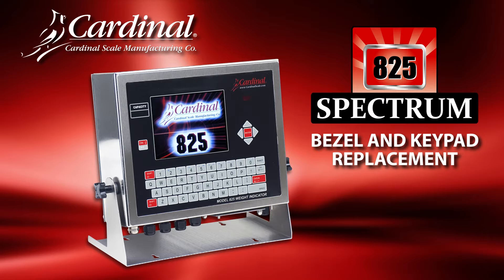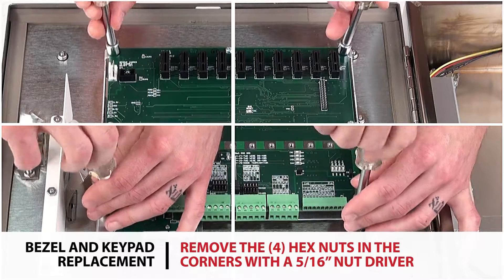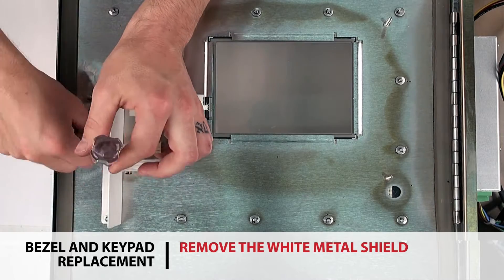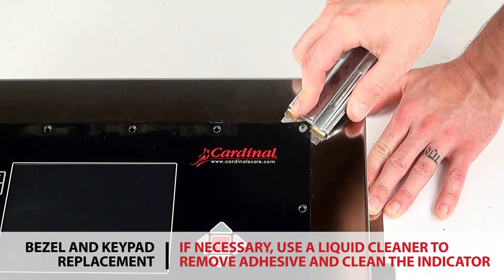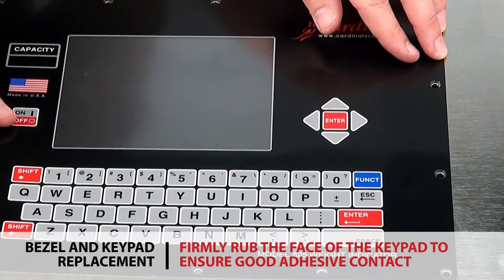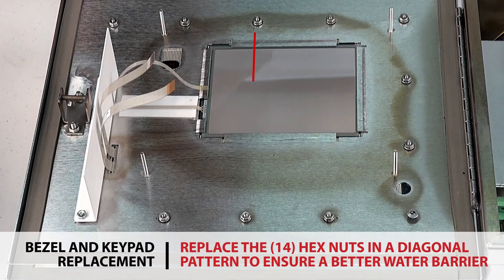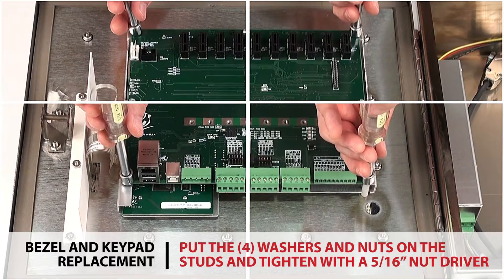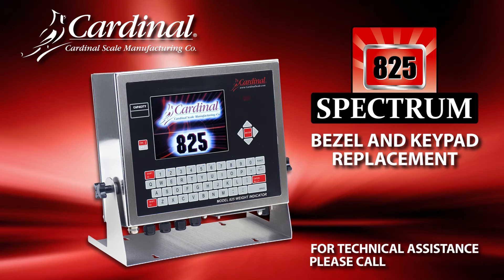825 Indicator Bezel and Keypad Replacement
Cardinal Scale’s USA-made 825 Spectrum digital weight indicator is loaded with inclusive features and applications ready out of the box! This video tutorial will show you how to replace the bezel and keypad for the 825 indicator with a custom enclosure.